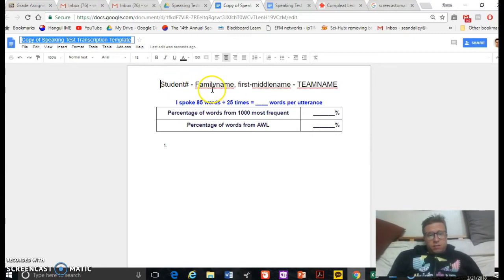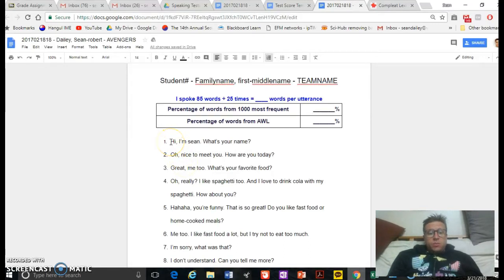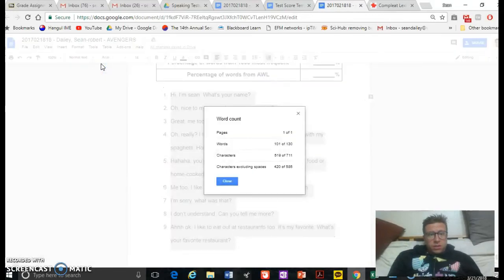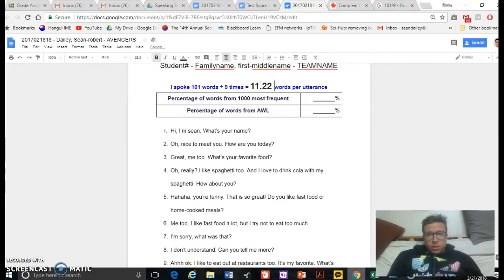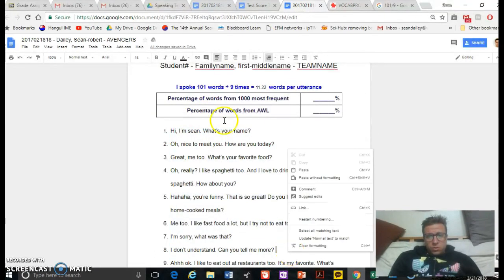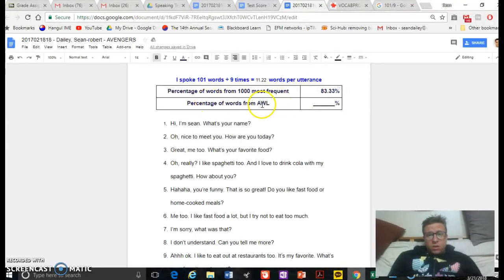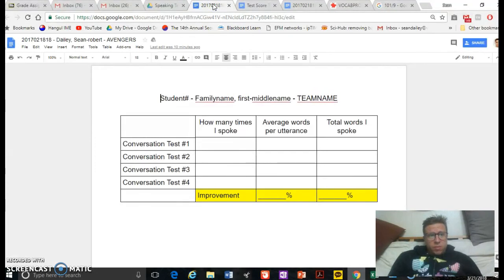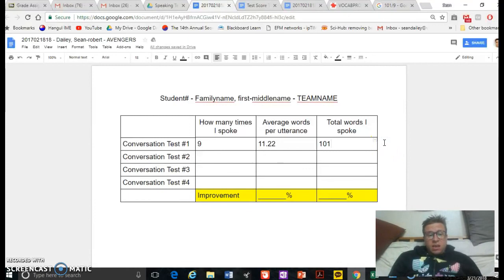HETI - How to transcribe your speaking test